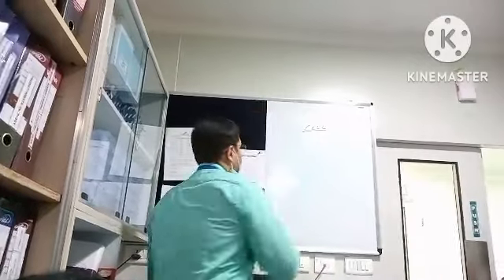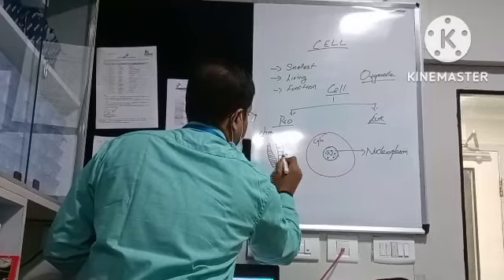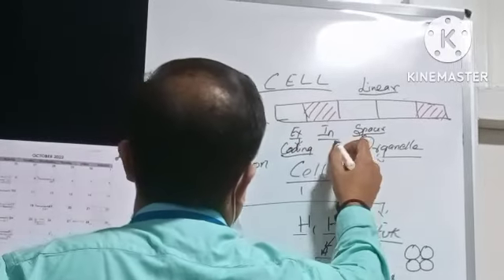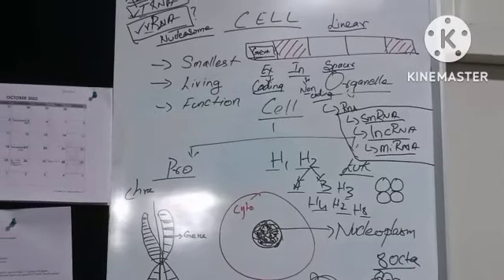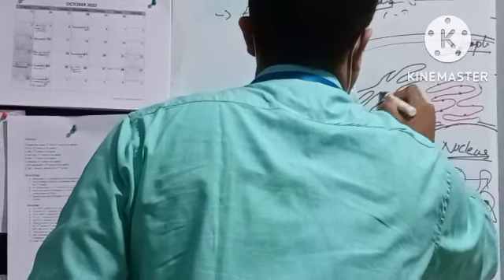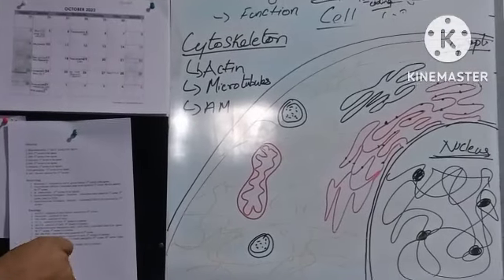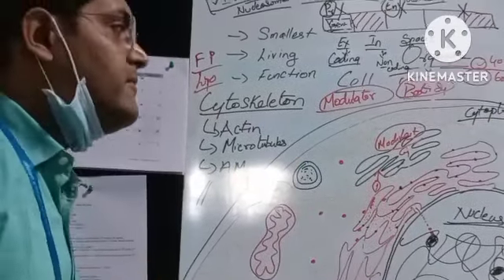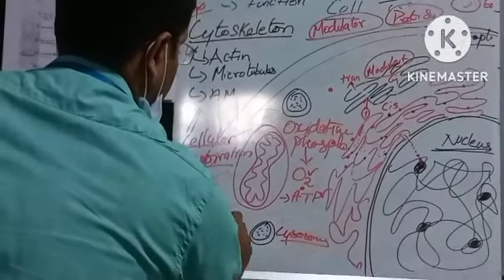Basics of cell biology by Dr.Sai -part 1#ekdinkarajapathologynotes molecular cell Cell organelles